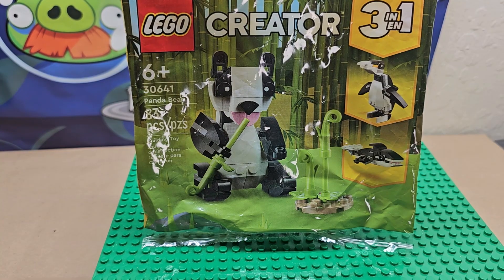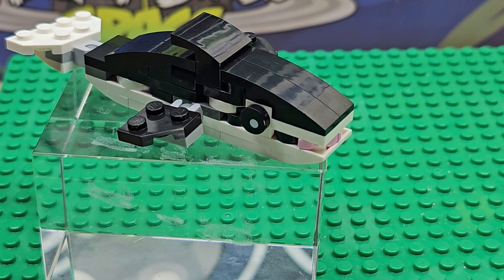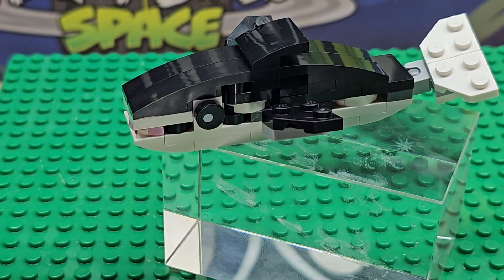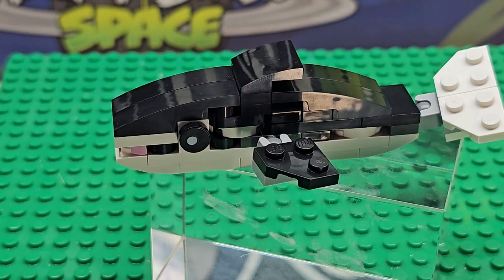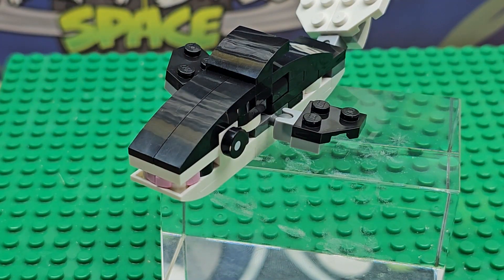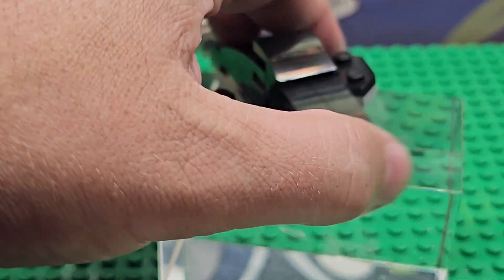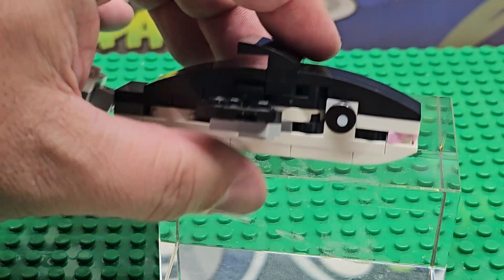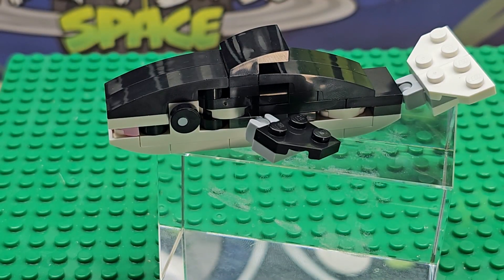Lego Whale Review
Hi this is a Lego Whale and we are looking at it today.  There are three different builds in this set we are looking at the Whale only today.  We will review the other two in different videos.